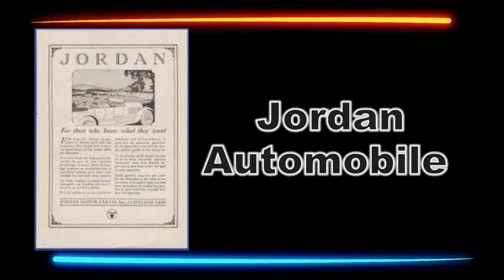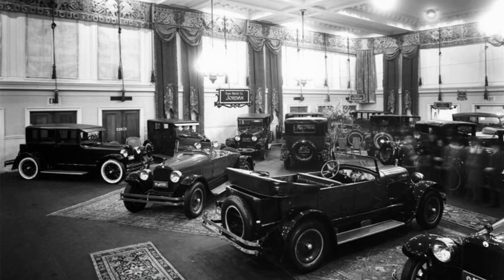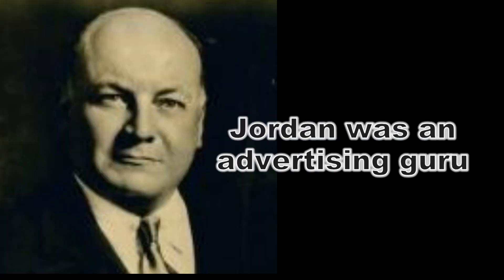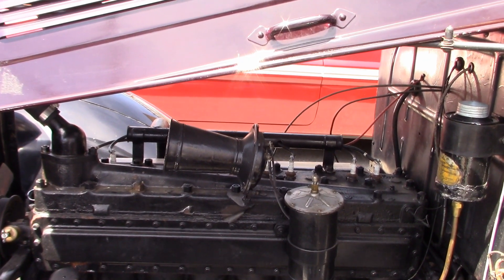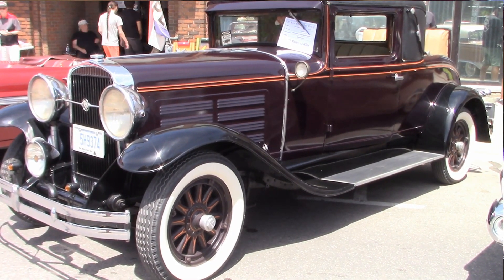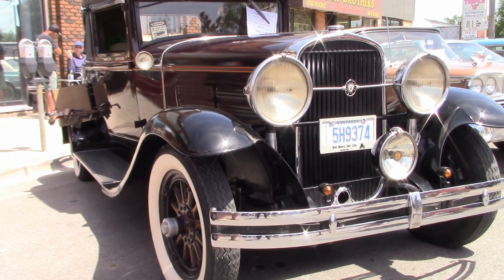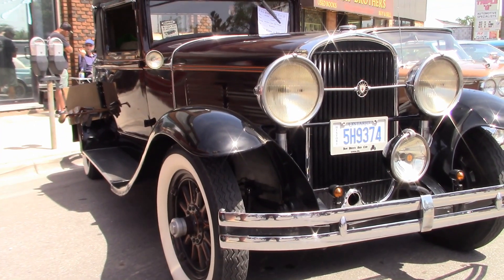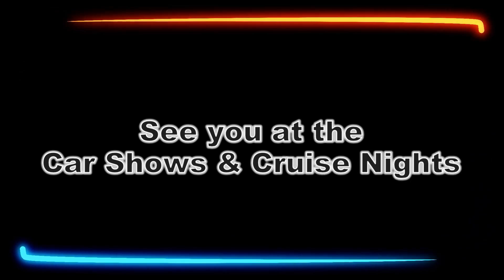Al's 1930 Jordan coupe